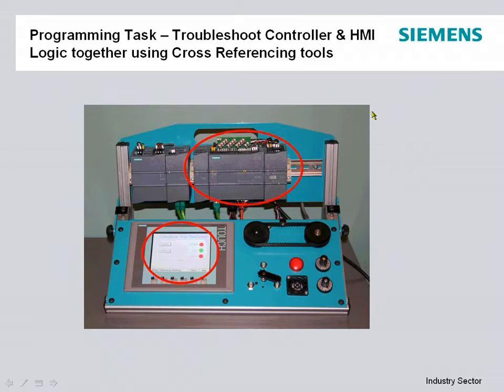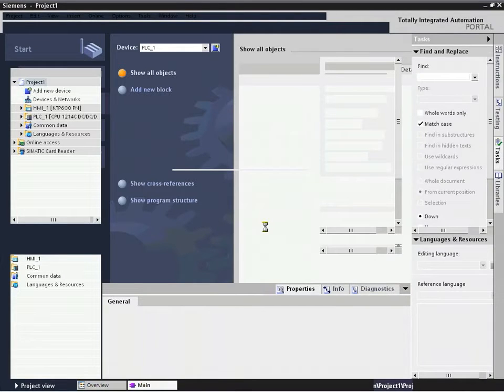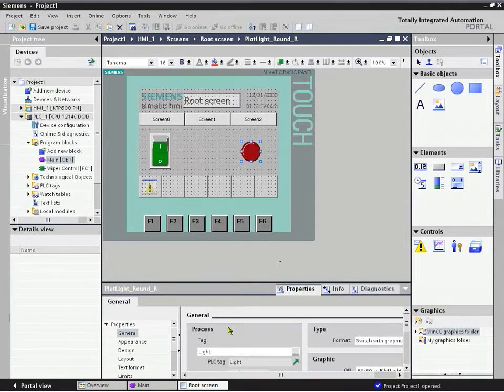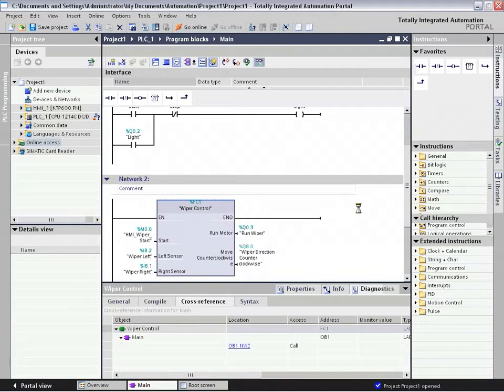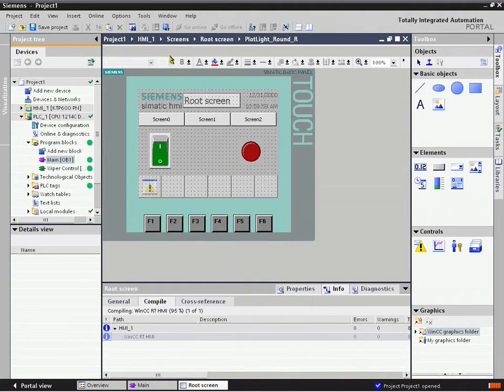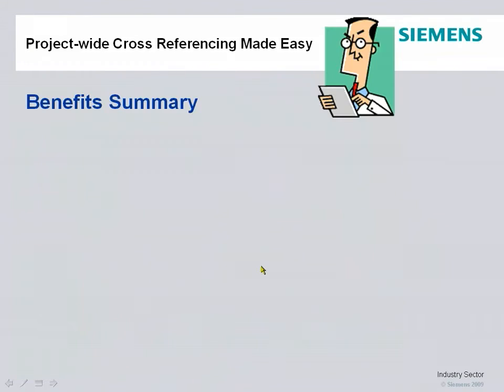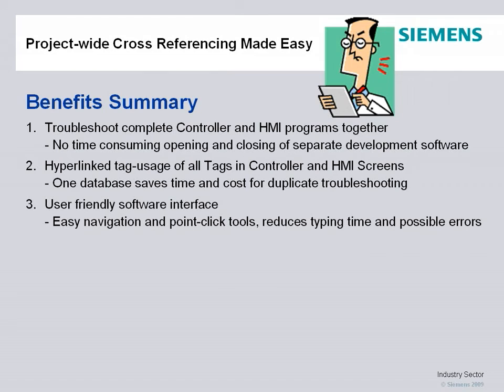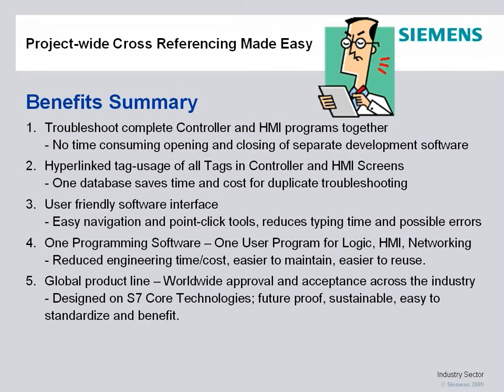Siemens SIMATIC, S7 1200, Part 4, Project wide Cross Referencing Made Easy